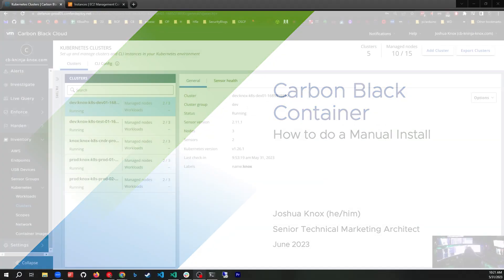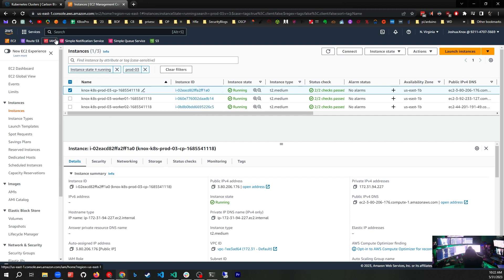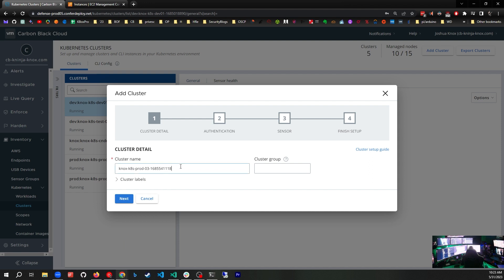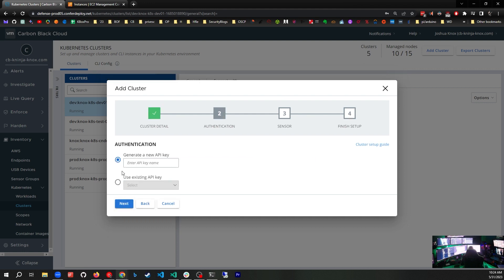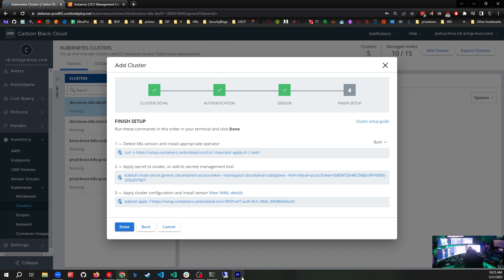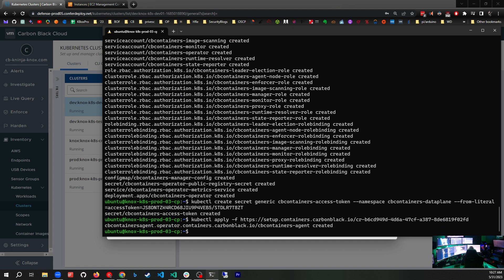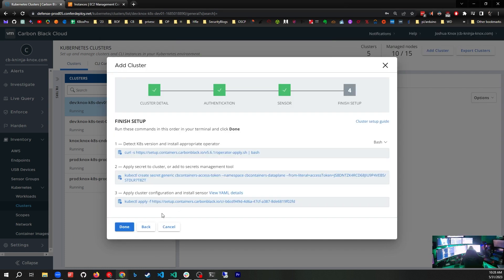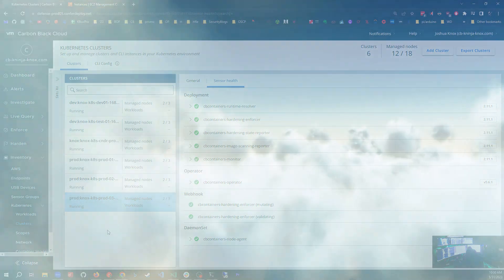Carbon Black Containers Manual Installation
Discover how to manually install a Carbon Black container into a Kubernetes cluster in this instructional video. We'll explore essential topics like scoping and guide you step-by-step through the installation process. With just three simple commands, you'll connect your cluster to the Carbon Black cloud.